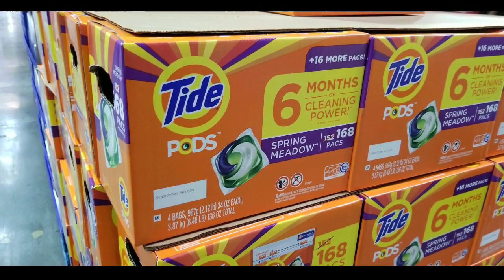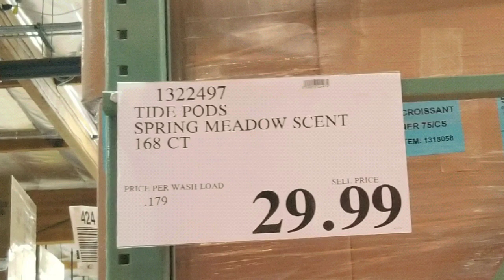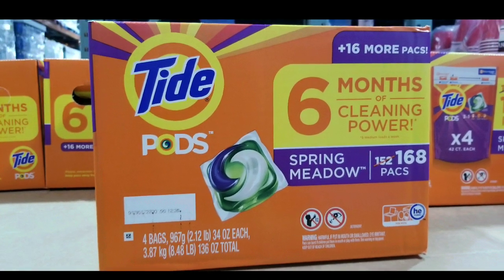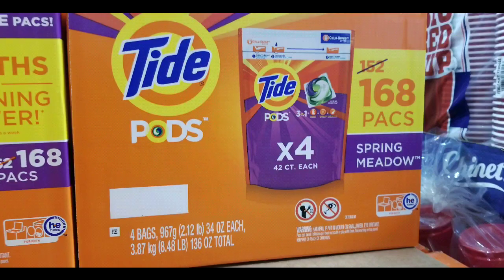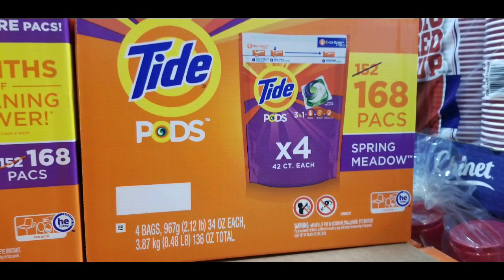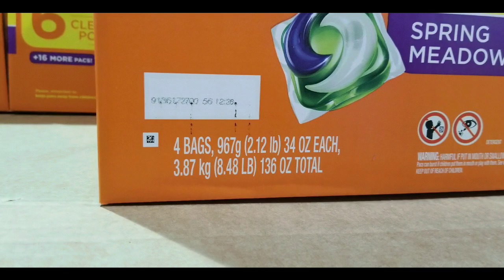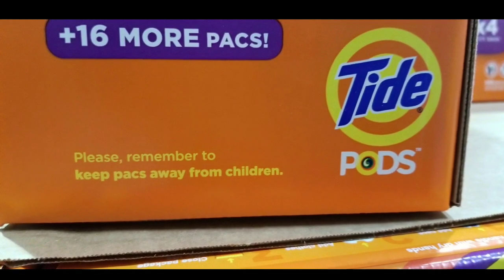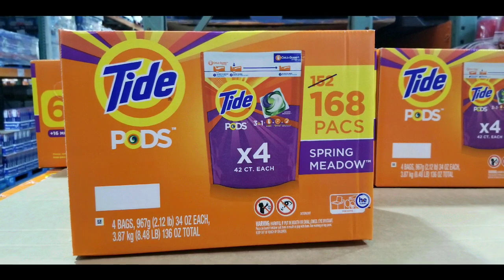Costco! Tide PODS - Spring Meadow - Scent 168 pods! $29!!!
Costco has Tide PODS in Spring Meadow Scent with 168 pods for $29! That's about $0.18 per laundry load!  There are other Tide Pod laundry detergent varieties   Overall this is an awesome value. Tide Pods are so convenient for both users at home and going to the launder-mat as you can easily carry several loads of laundry detergent with you.